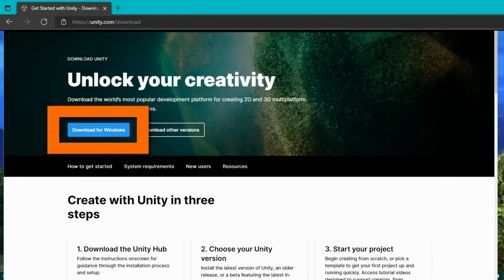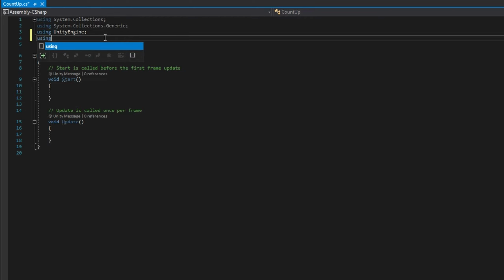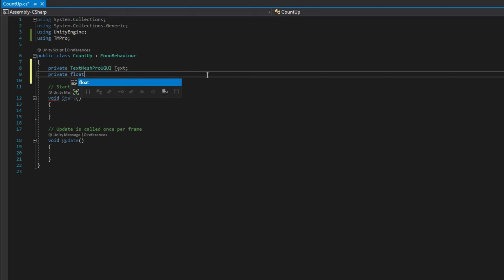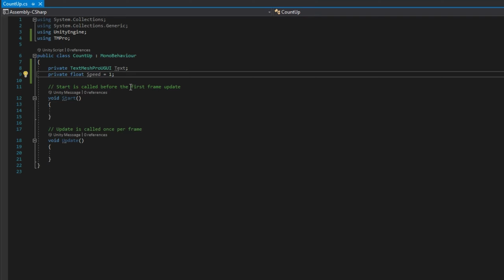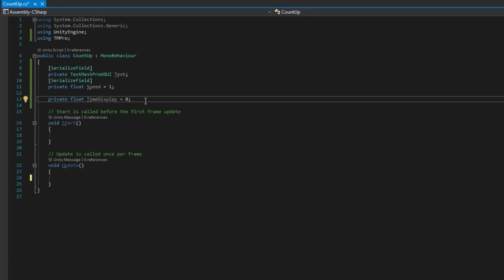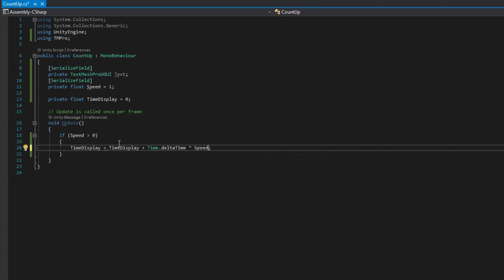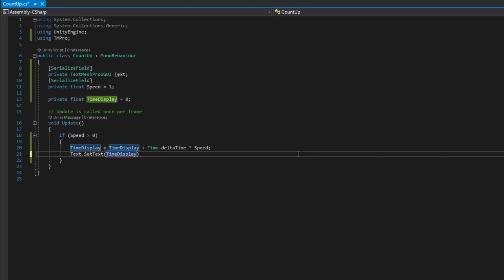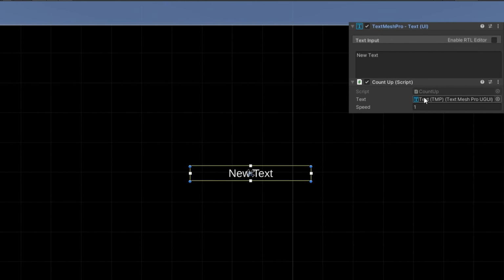Want to Start Writing Code in Unity? Start Here! Unity C# Basics Part 1 - Writing Your First Script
If you've been using Unity for a while, or are just getting started with Unity and decided it's time for you to start learning how to write code - this is the video you need to start your programming journey!

In this tutorial, aimed at absolute beginners who have very little to no coding experience whatsoever, you'll learn:
⚫ Installing Visual Studio to write code
⚫ What is a "Script"?
⚫ Creating your first Script
⚫ What's going on with the default stuff in your new script?
⚫ A step-by-step breakdown of what each statement is doing, why it's happening, and how it works.
⚫ How to make numbers on the screen count up over time

🚨 Resource to help you, as promised!

📝📝📝YOUR HOMEWORK!📝📝📝
Create a new script that will show a random number between 0 and 1 and display that on a TextMeshProUGUI component, formatted to 2 decimal places.

📚 For those looking to get ahead of the next video, consider some further reading on resources I brought up during this tutorial 📚

👨‍💻As always, all code from this video is available on GitHub

Chapters:
00:00 What to Expect
02:52 Ensuring You Have the Right Tools
04:05 Setting Up the Scene
04:36 Creating a Script
05:34 First Look at Code - "using" Statements
06:23 The Class
07:30 Functions/Methods
09:11 Class Member Variable Definitions
16:20 The "if" Statement
17:35 Assigning a New Value to a Variable
20:50 Accessing Variables, Properties, and Functions on Another Class
21:53 Calling a Function
23:00 Converting Float Type to String Types
24:45 Formatting a "Number" for Display
25:58 Adding Your Custom Script to a GameObject
26:24 Demo
27:00 Closing Thoughts and Homework